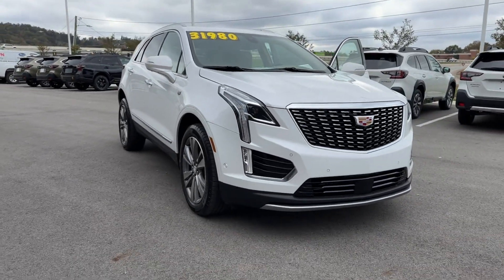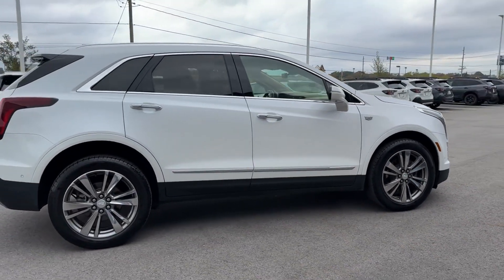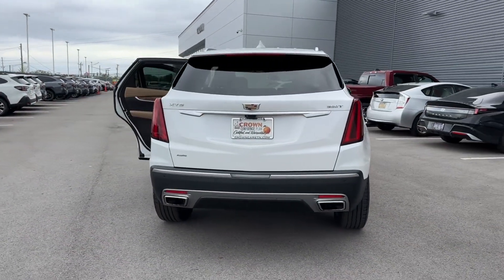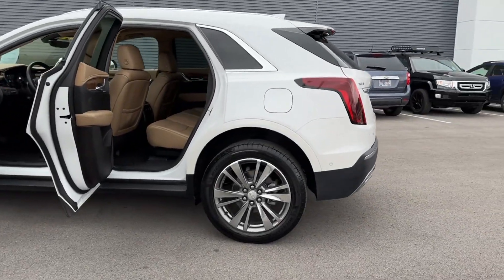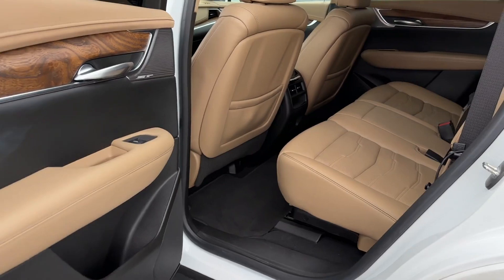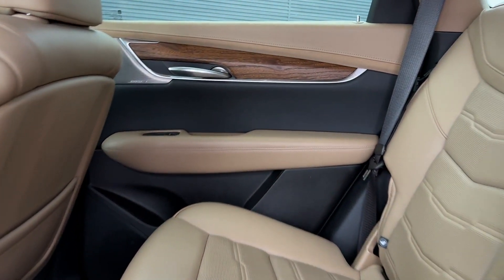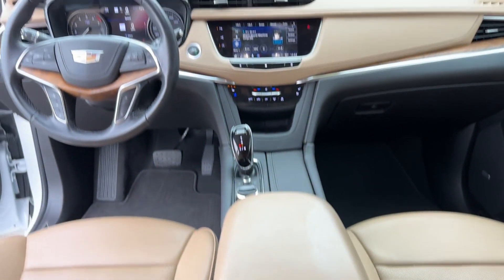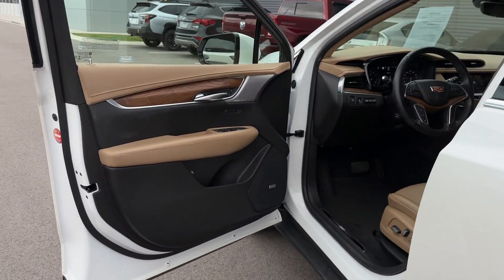2021 Cadillac XT5 Premium Luxury Chatanooga, TN, Cleveland, TN, Kingston, TN, Huntsville, AL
2021 Cadillac XT5 Premium Luxury 1GYKNFR40MZ164878

With our large Pre-Owned Inventory, we have the car, truck or SUV you’re looking for!

All our Pre-Owned vehicles must go through a strict evaluation and meet our premium manufacturing standards to earn the Certified title. You can find even more information on our Certified Subaru Inventory

Want to take a look at our current Pre-Owned Inventory Specials? Find a great model to take home at a special price

This 2021 Cadillac XT5 Premium Luxury is full of phenomenal features such as:

Thank you for considering Crown Subaru as your premier Tennessee Subaru dealer. We look forward to helping you with all your Pre-Owned car needs and hope to see you soon!